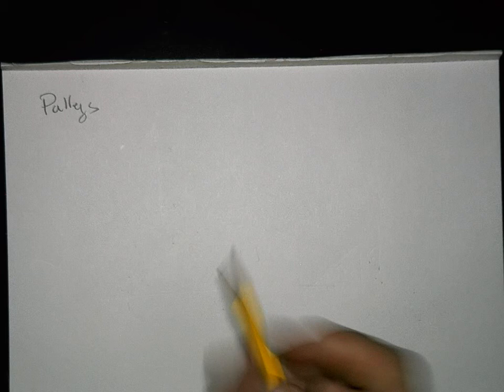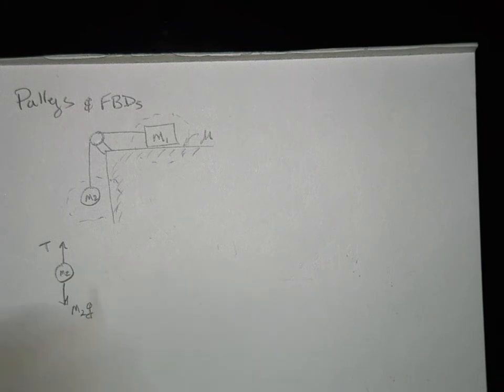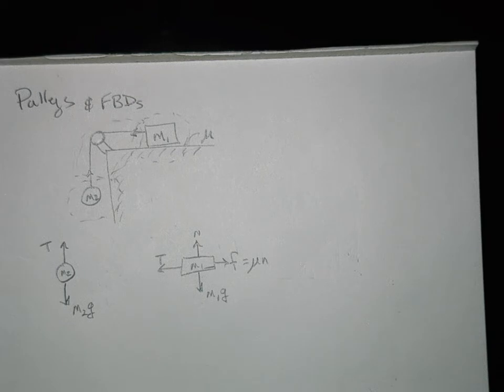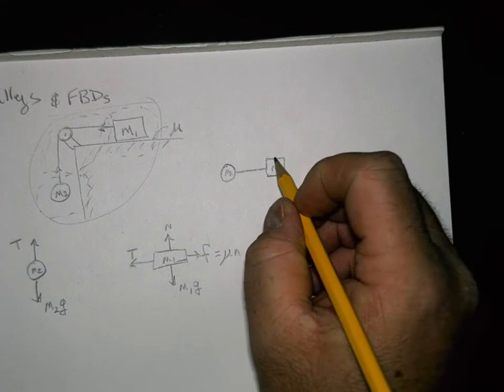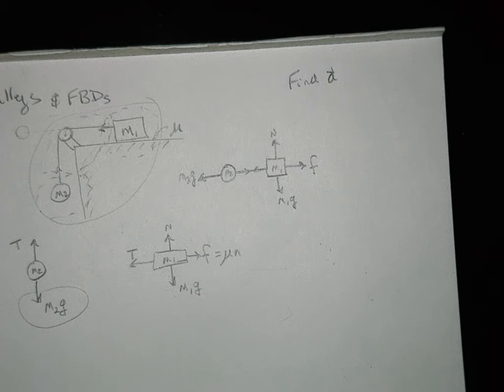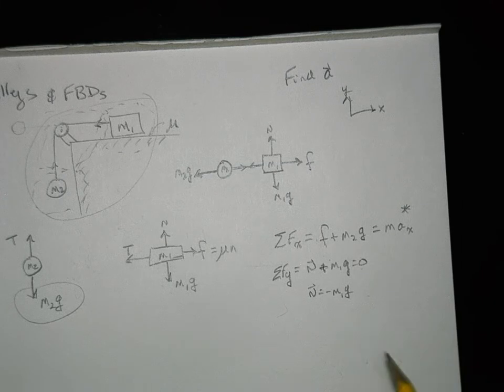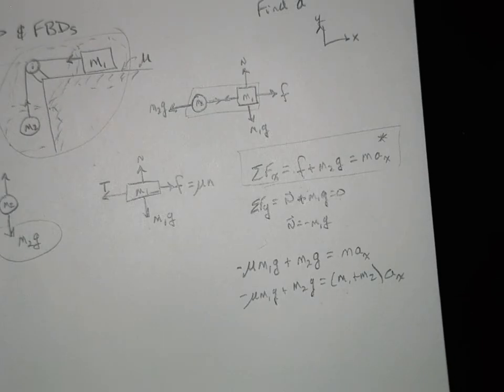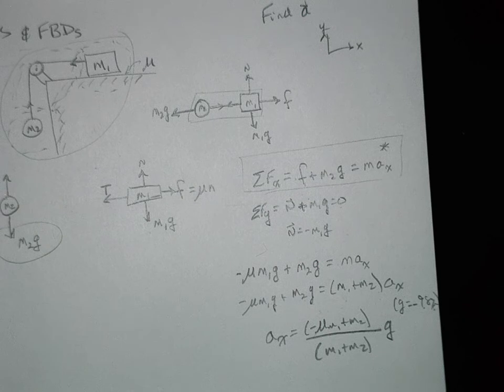APPC Pulleys FBDs